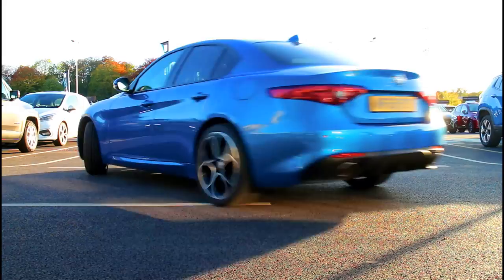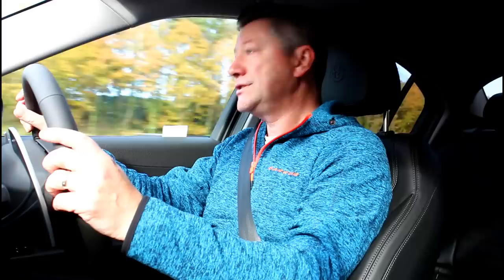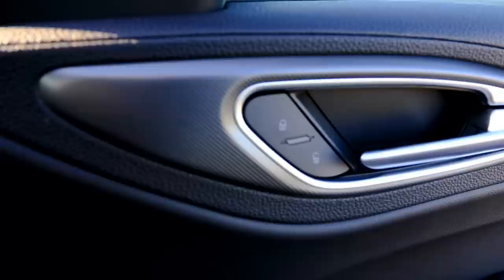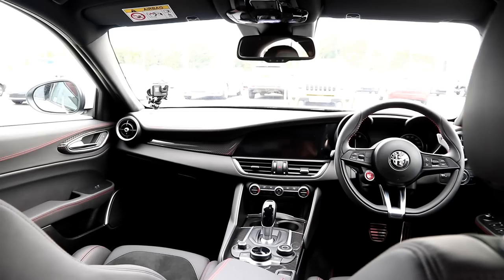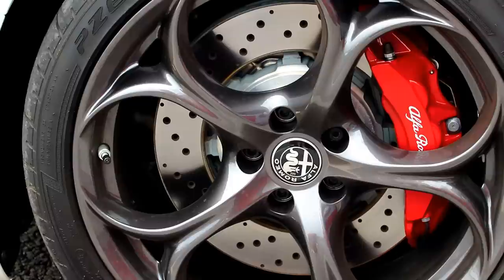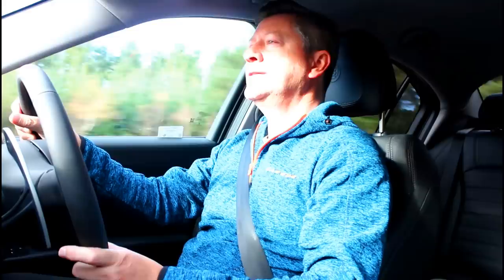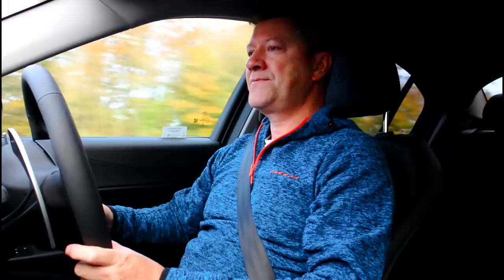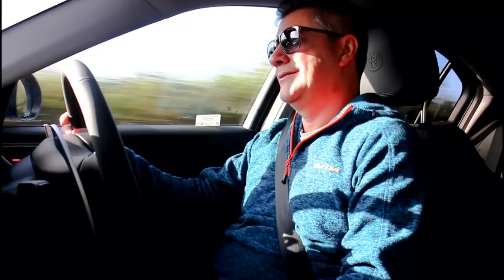Should you buy the Alfa Romeo Giulia Veloce?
Chris the Alfa Nut spends a day in a brand new 2019 Alfa Romeo Giulia Veloce, to try and decide whether the best-kept secret in the current Alfa lineup is the right car for him to buy next.  He also falls foul of some annoying Seagulls at the beach!